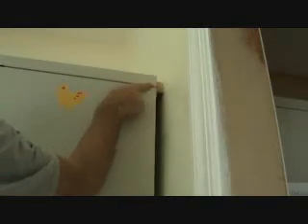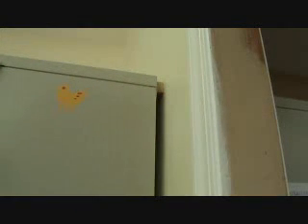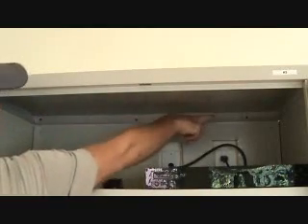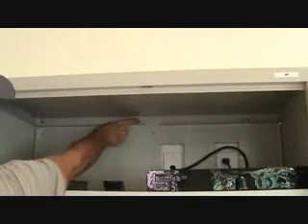Attaching a metal upright utility storage cabinet to a wall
Attaching a metal upright utility storage cabinet, to a wall, is something you need to know how to do. For safety purposes, metal upright utility storage cabinets should be properly attached to a wall. or an accident could happen. What if you have baseboard against the wall that prevents your metal upright utility storage cabinet from being attached right up against the wall?. hmmmm. Watch as "joe" shows you how to attach a metal upright utility storage cabinet to a wall.